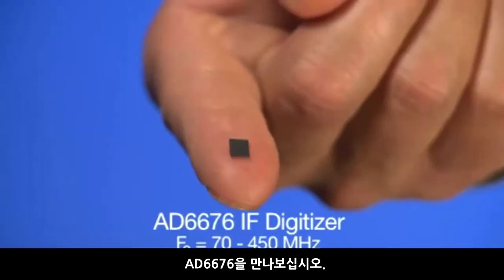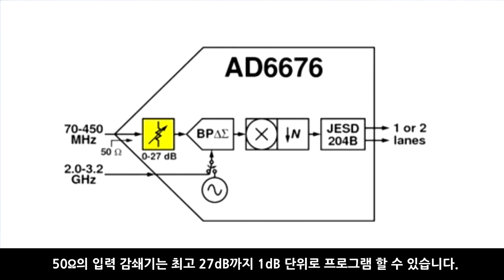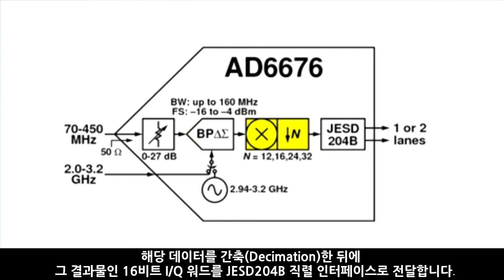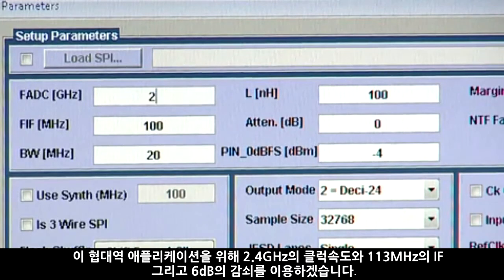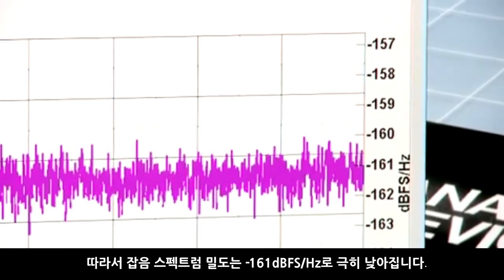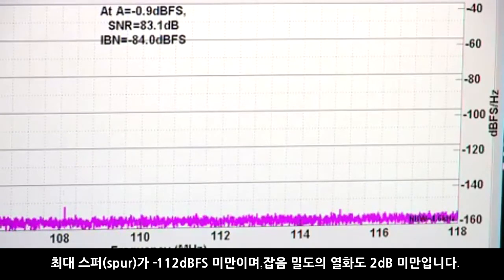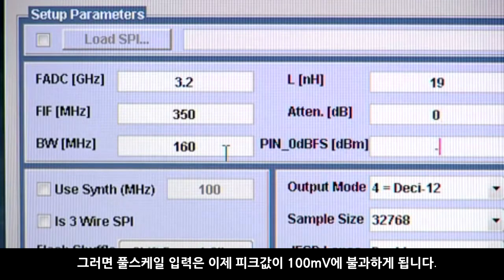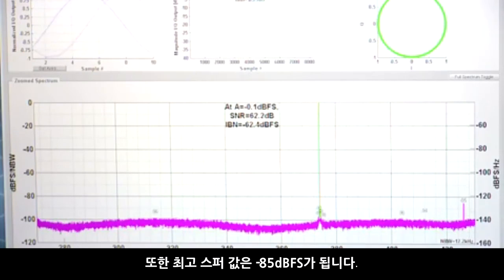ADI, 고속 ADC 'AD6676': 광대역 IF 수신기 서브시스템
본 동영상에서는 AD6676의 기술 내용을 살펴봅니다. 불과 3분 내에 광대역 IF 수신기의 통합 기능과 사양 그리고 이 제품을 당신의 애플리케이션에 사용할 경우 무엇을 기대할 수 있는지 살펴볼 것입니다.

[AD6676 제품소개]
70MHz ~ 450MHz의 IF (Intermediate Frequency)를 중심으로 최대 160MHz의 무선 주파수 (RF) 대역을 디지털화 할 수 있는 고집적 IF 서브 시스템입니다. 기존의 Nyquist IF 샘플링 ADC와 달리 AD6676은 오버 샘플링 비율이 높은 튜너블 밴드 패스 ΣΔ ADC를 사용하여 대역별 IF SAW 필터 및 게인 스테이지가 필요없으므로 광대역 라디오 리시버 아키텍처가 크게 단순화됩니다. 선택 가능한 필터가 뒤따르는 온칩 쿼드러쳐 디지털 하향 변환은 복잡한 데이터 속도를 62.5MSPS에서 266.7MSPS 사이의 관리 가능한 속도로 감소시킨다. 16 비트 복소 출력 데이터는 최대 5.333Gbps의 회선 속도를 지원하는 단일 또는 이중 레인 JESD204B 인터페이스를 통해 호스트로 전송됩니다.